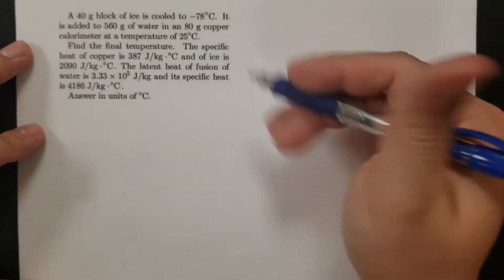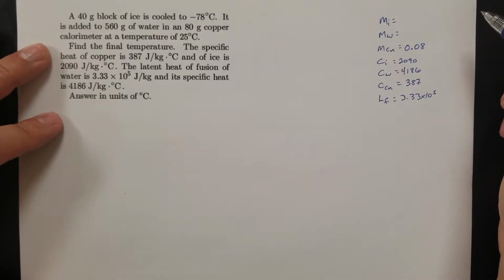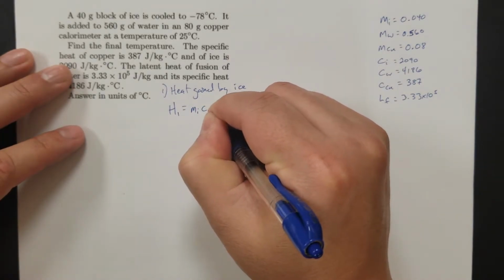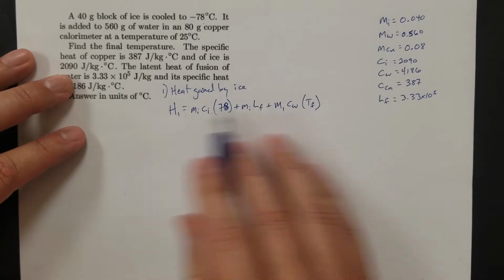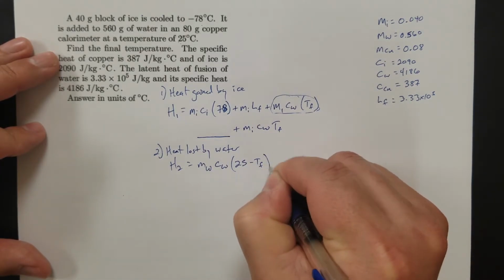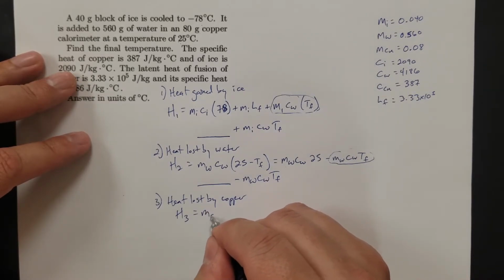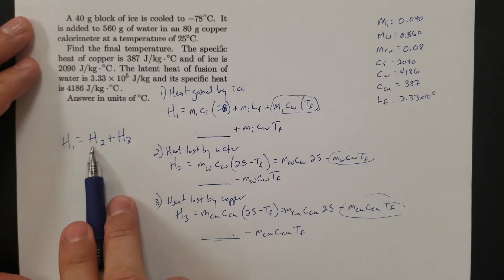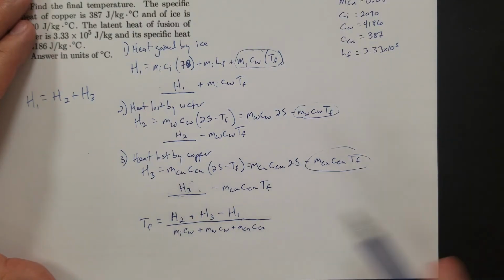Ice in a Copper Cup Problem (HW 12)